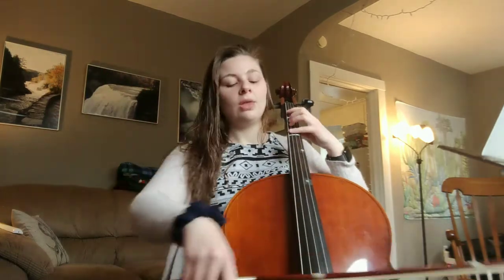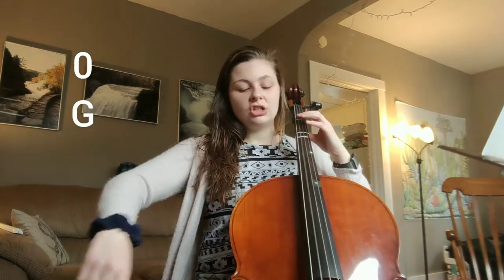C and G scales for cellos!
This video is to teach cello players their C and G scales. The C and G scales have the same fingerings as the D scale, but start on different strings.